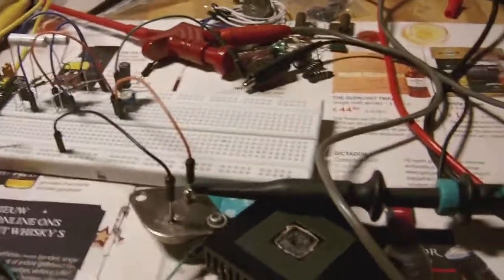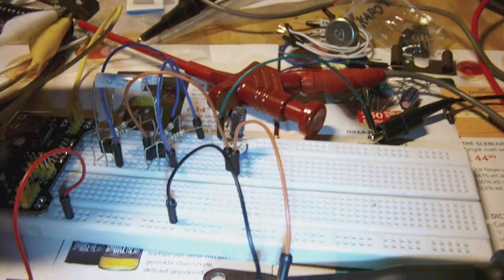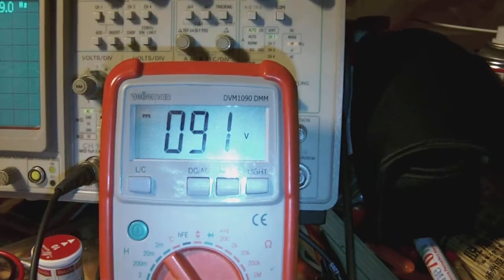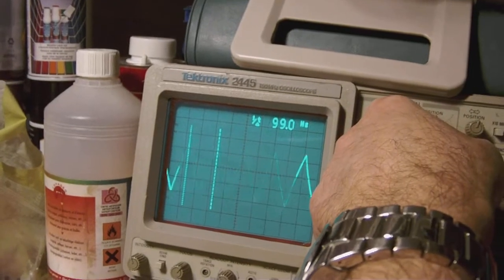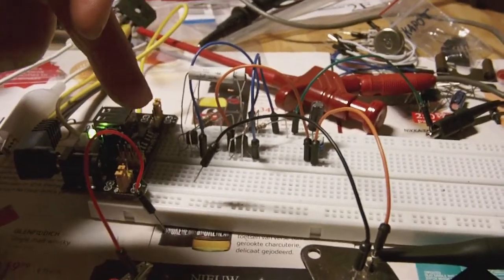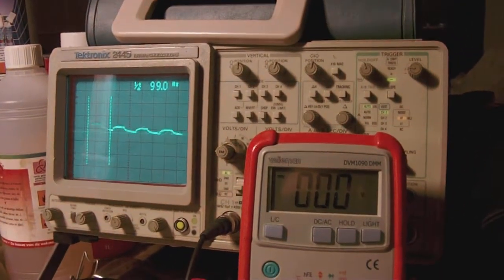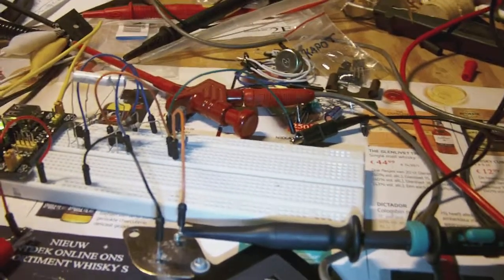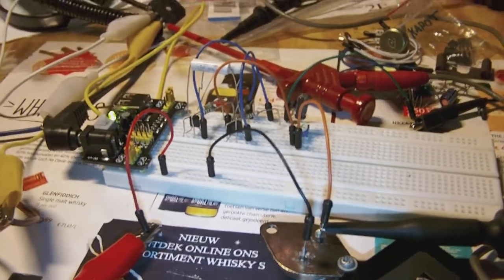Technemoira DynoBat part 5 of